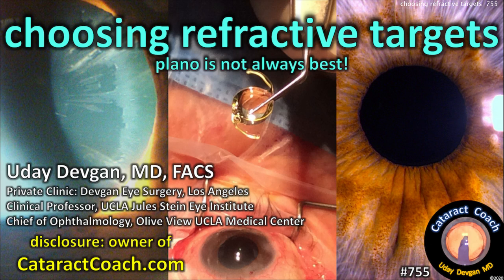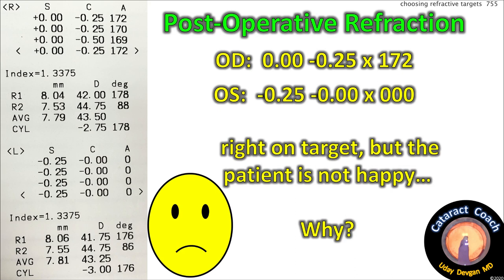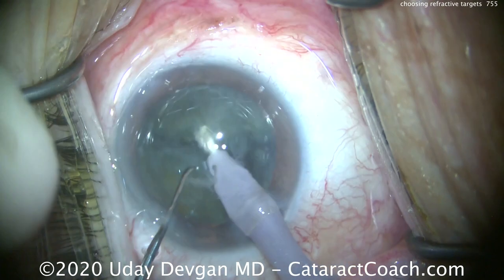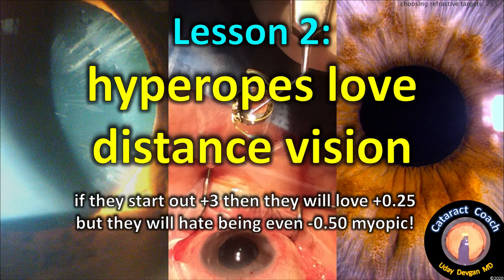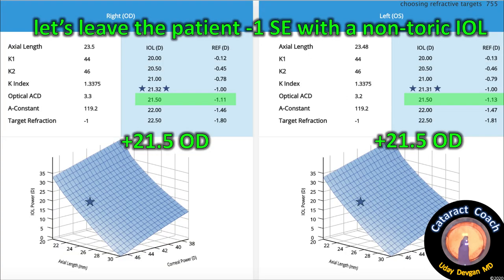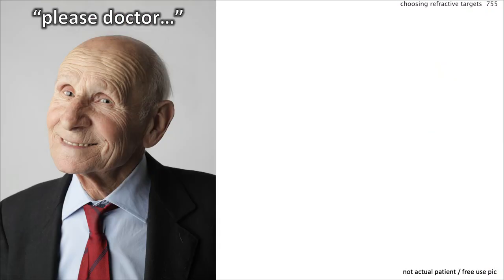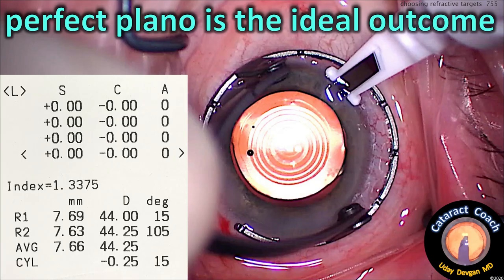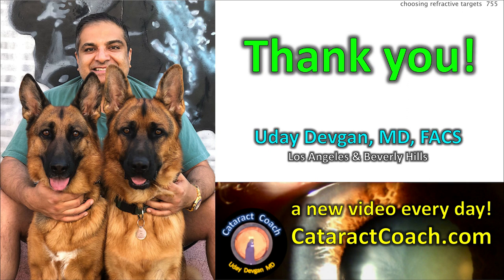choosing refractive targets in cataract surgery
Plano is not always the goal

It would seem logical that emmetropia is the ideal refractive state of the eye. It puts far away objects in perfect focus. Then the natural accommodation of the eye allows shifting of the focus to near points, thereby giving a full range of sharp vision. As we age presbyopia sets in and our accommodative amplitude declines.

While cataract surgery has the ability to restore a clear visual axis and correct the refraction of the eye, we still do not have a commercially available IOL that provides a wide range of accommodation. If we could restore 3 or 4 diopters of true accommodation, then achieving an emmetropic outcome after cataract surgery would be ideal. Depending on the patient’s needs and habits, we may often choose refractive targets that are not plano.

For most of our cataract surgery patients, emmetropia is the ideal refractive outcome. But different patient desires and different IOLs means that some patients will do better by choosing a target other than plano.